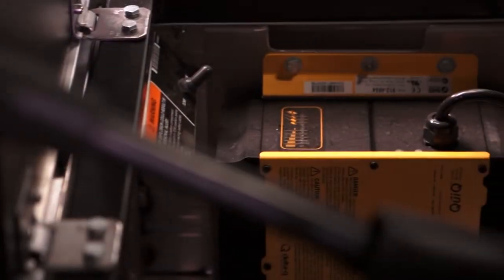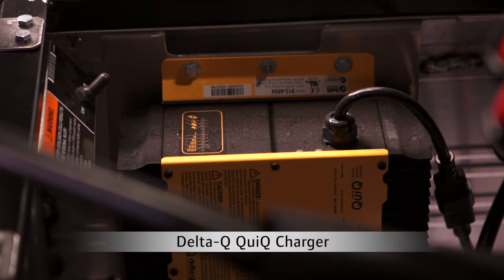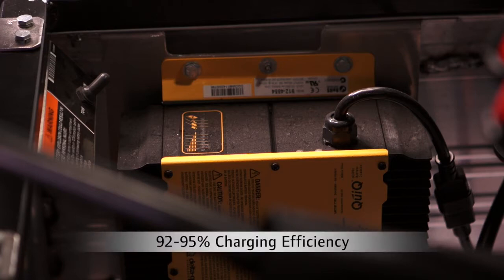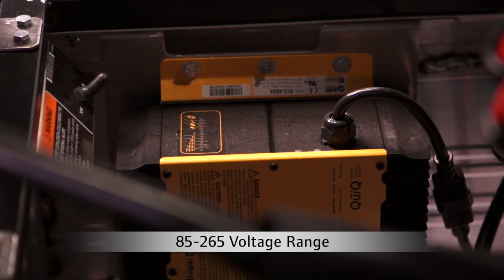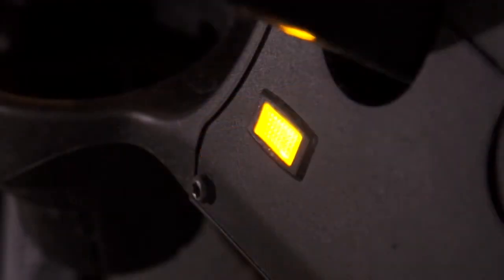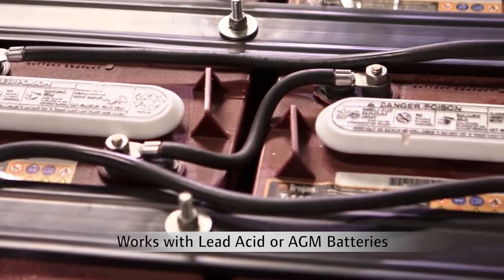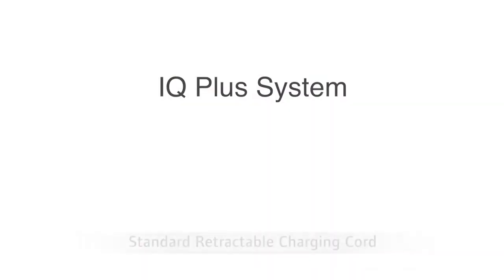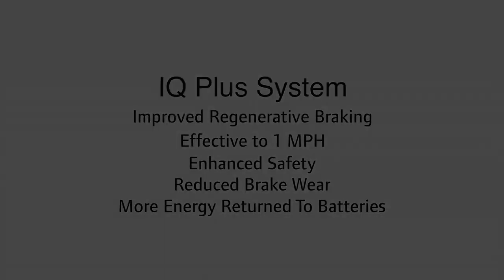2015 Carryall State-of-the-art Charging System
Most new electric Carryall utility vehicles feature an industry-exclusive standard on-board, high-frequency charger with an integrated cord retractor. It boosts efficiency, issues an audible alert when charging begins and charges even during power swings.  The charger works globally and can be charged through any 110- or 240-volt outlet.  It can also be programmed with algorithms for lead acid or gel/AGM batteries.